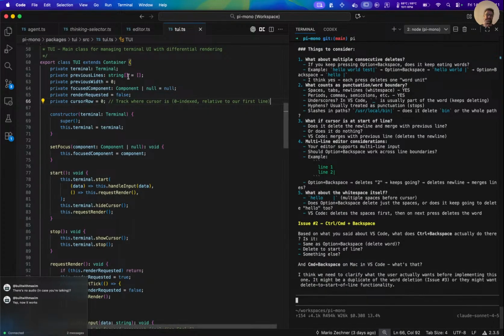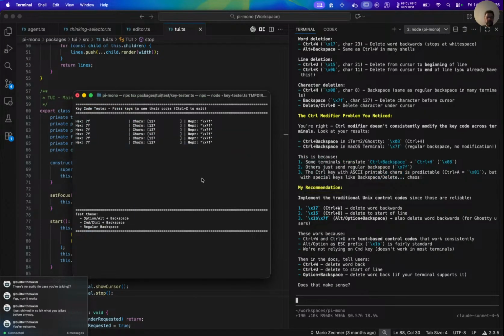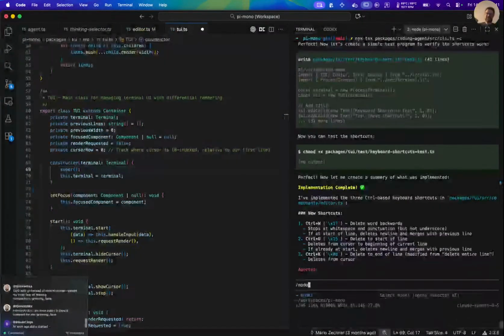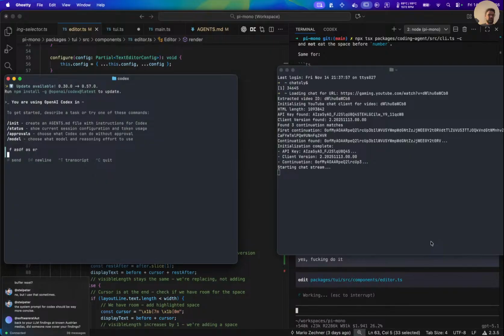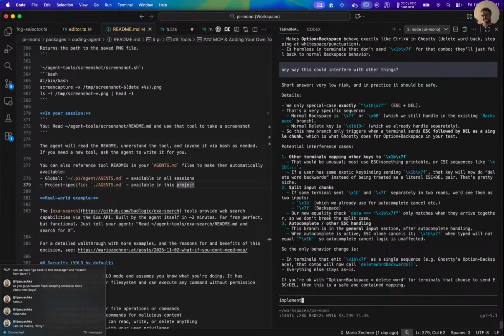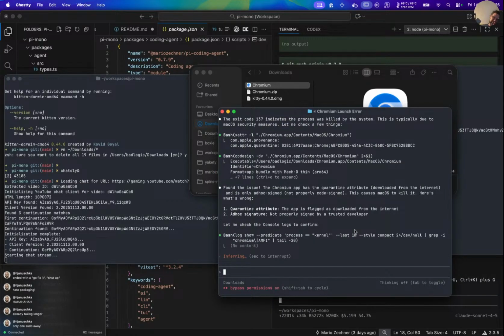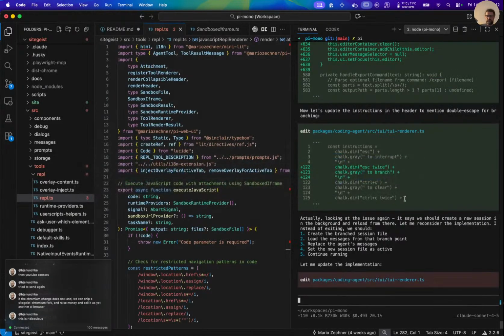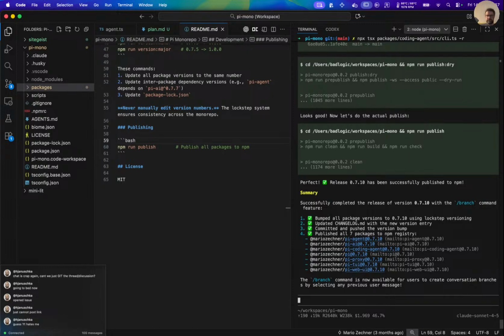Hacking pi, the little coding agent that could, using pi